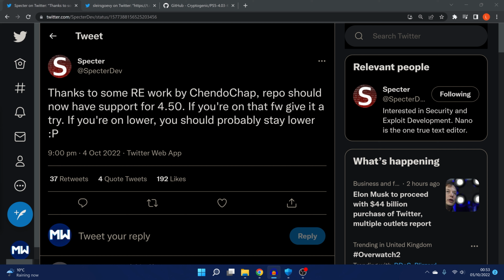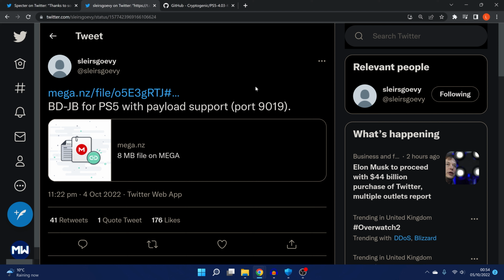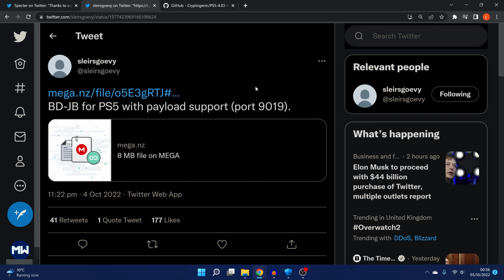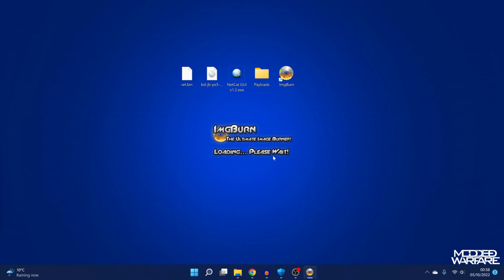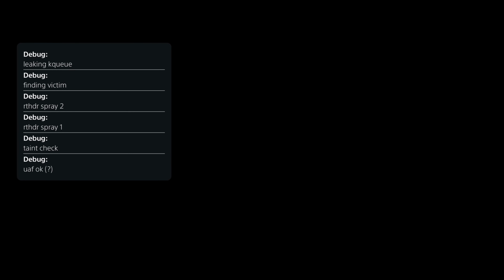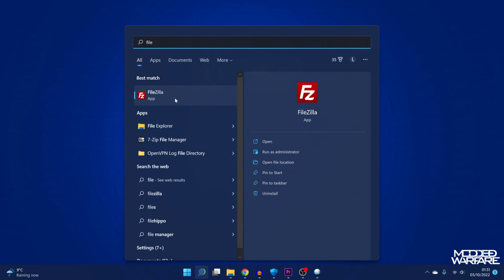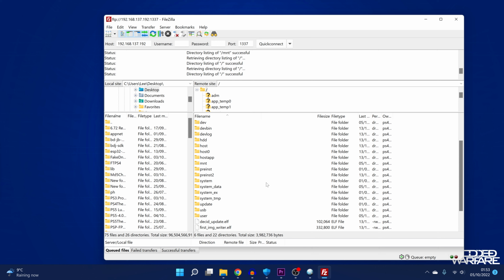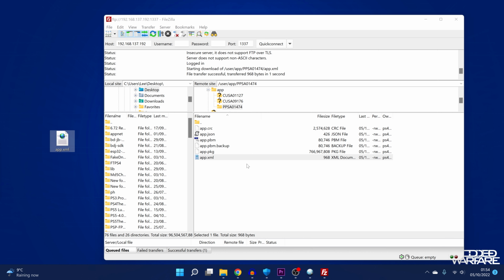New PS5 Exploit Chain Released with FTP server on 4.03/4.50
PS5,4.03,4.50,4.51,Jailbreak,FTP,News,PlayStation 5,Overview,Deep Dive,Discuss,WebKit,bd-j,bdj,blu-ray